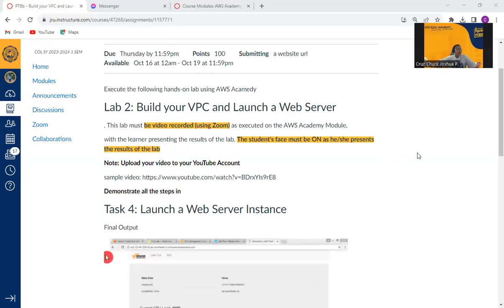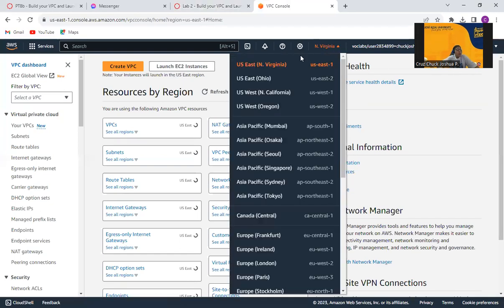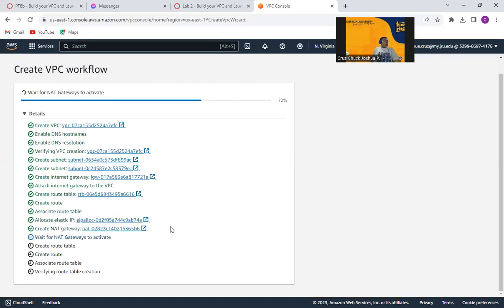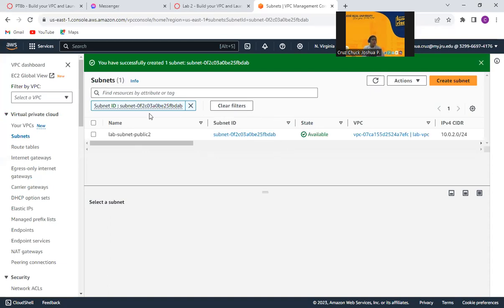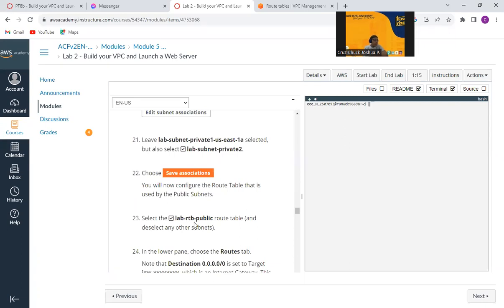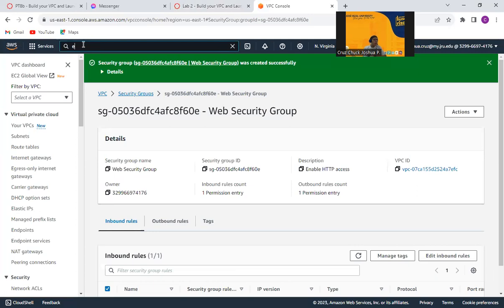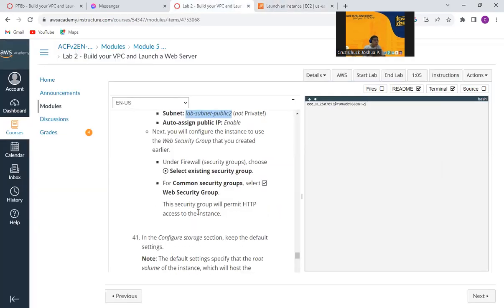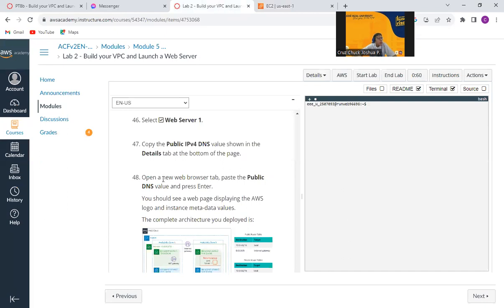PT8b - Build your VPC and Launch a Web Server